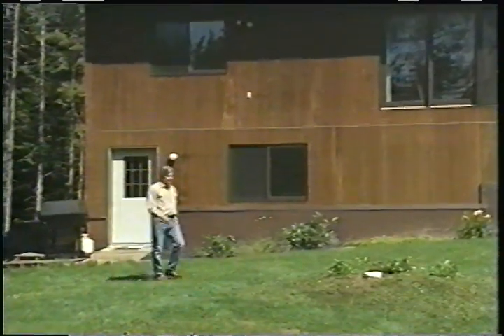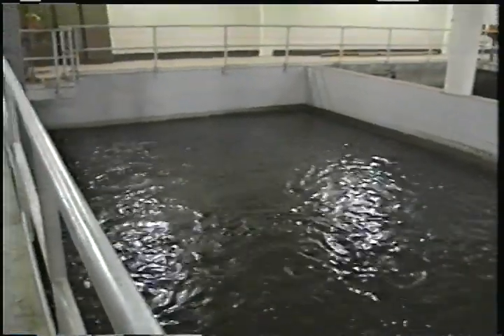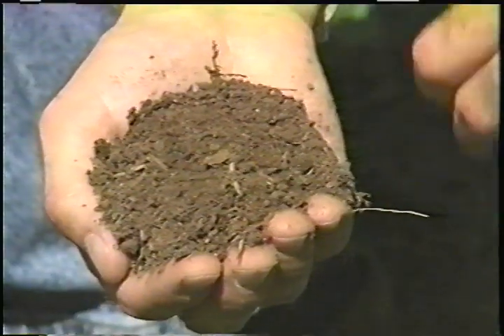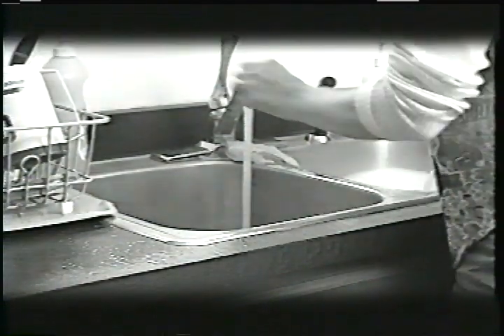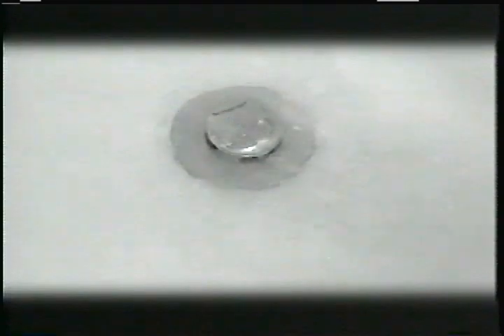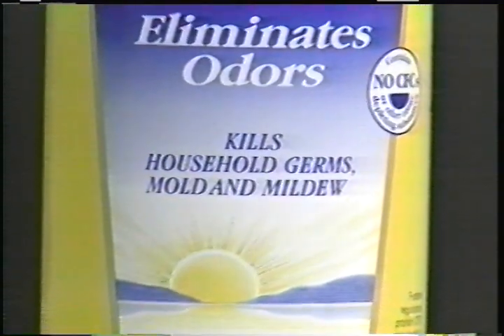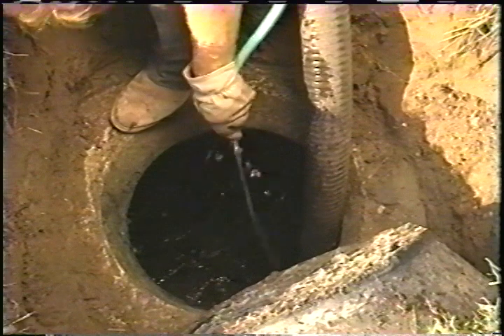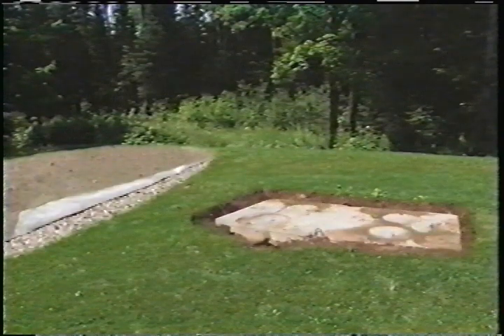Septic Systems Revealed (bootleg; 1996)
Found: Craigslist
Description: Bootleg.

You can use any commercials uploaded, credit optional but appreciated.

I do have a Discord channel but you're gonna have to ask for an invite.

My Internet Archive where I will upload anything that I normally wouldn't be allowed to upload to YouTube

Please note that I will not respond to comments requesting me to upload stuff from a certain TV channel, or any comments asking about certain TV shows/commercials from a certain channel I may or may not have. If you are looking for anything specific, please take a look at my VHS/DVR list. Thanks for acknowledging this.